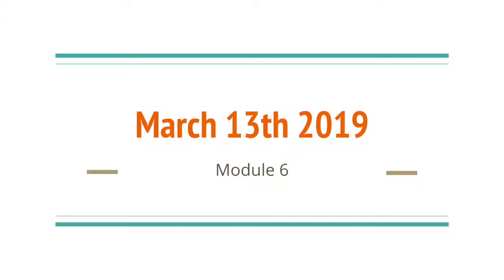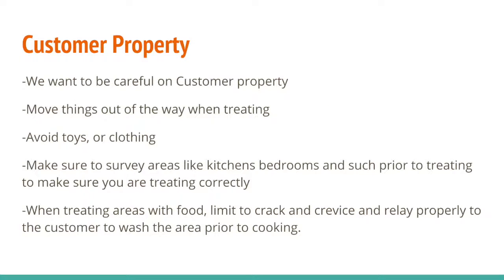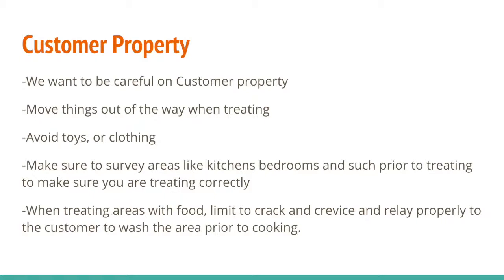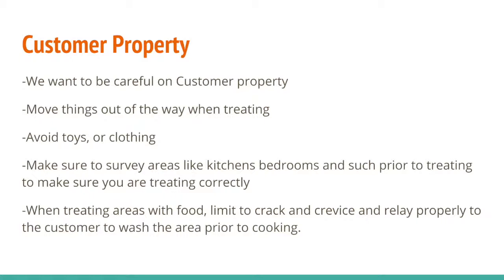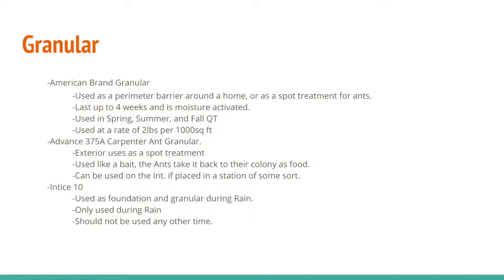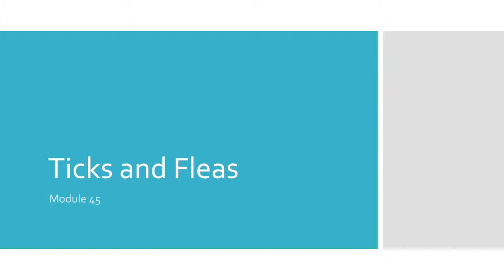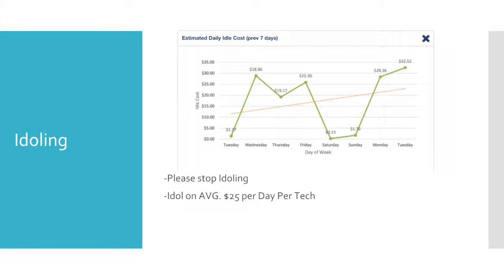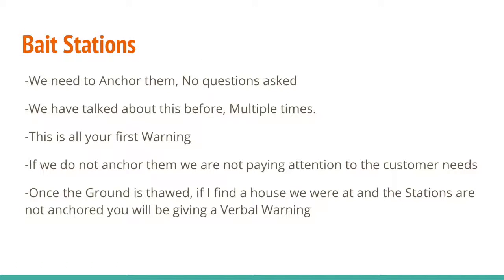March 13th 2019 Recap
This video is about March 13th 2019 Recap